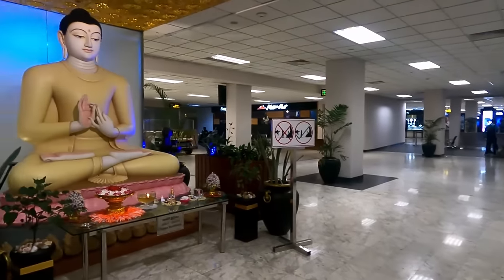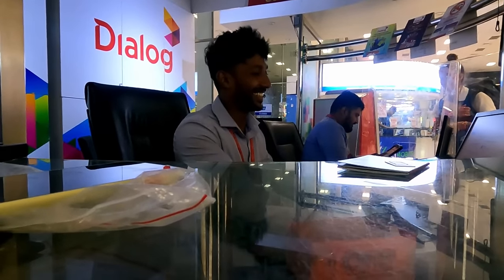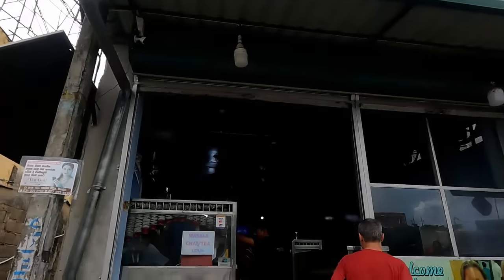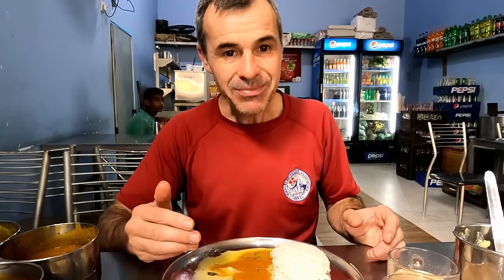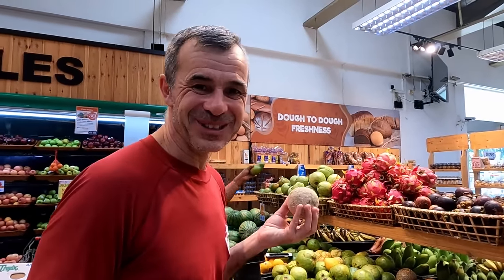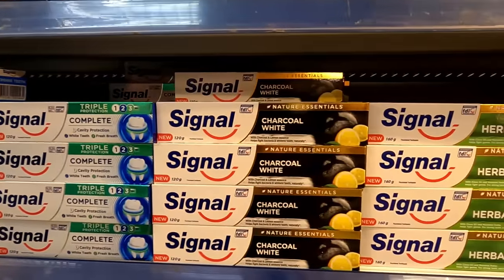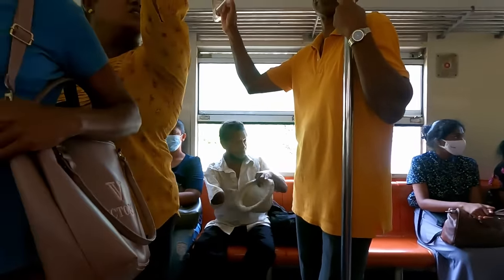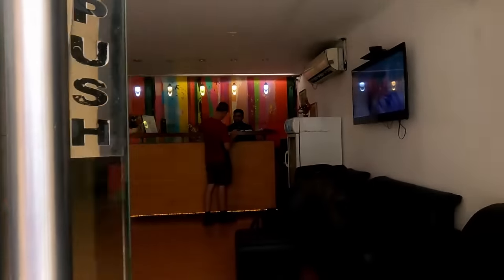SRI LANKA First 24 Hours | Essential Arrival Information & Prices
All You Need to Know about Arriving in SRI LANKA and the essential information you need to get going travelling here.

In the first 24 hours in Sri Lanka you will need to:

Find an ATM to get cash out
Buy a SIM card to get online
Take a taxi or tuk-tuk to your first destination

Colombo or Negombo to begin with?  We explain why we stayed in Negombo and then moved to Colombo.  We show the train journey to Colombo and the best place to stay in the Fort area.

Keep watching to see our experience as we travel for 7 weeks around Sri Lanka and as always, give you the best frugal travel advice to help you travel on a budget in Sri Lanka!

✈️✈️ TRAVEL INSURANCE
SafetyWing

We are long term backpackers - slowly travelling the world on a shoestring budget of under US$25 each per day.
We enjoy showing the places we visit and giving practical travel advice to help everyone who would like to see the world on a low budget.

WEBSITE DEVELOPER
💻🏆 If you need an excellent and knowledgeable developer to help with your website, we recommend:
Aamir Faiz

Title: Beyond